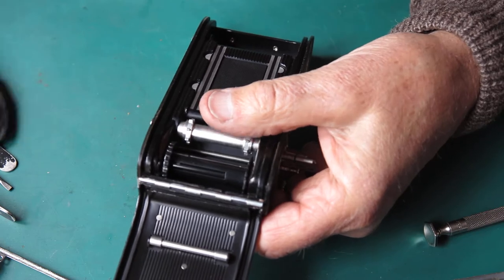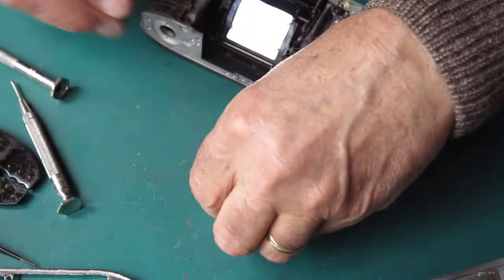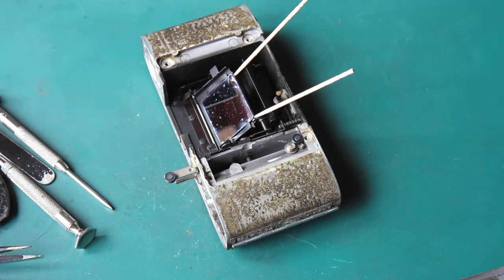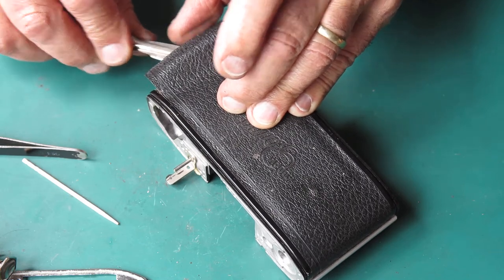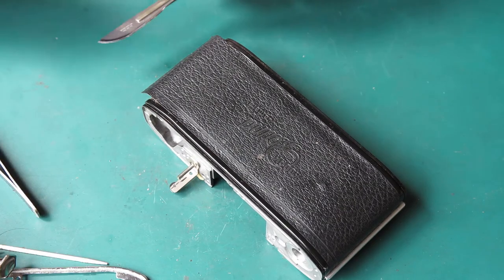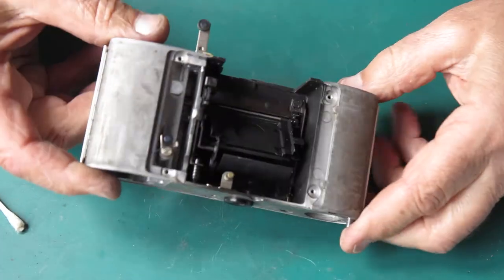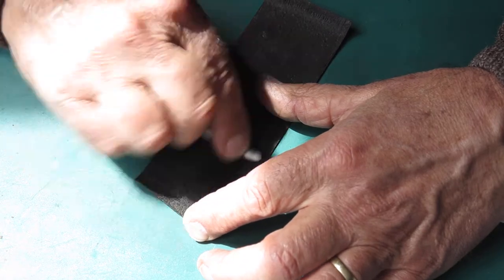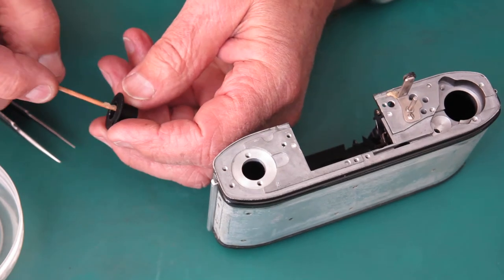Another Retina Reflex S, part 02